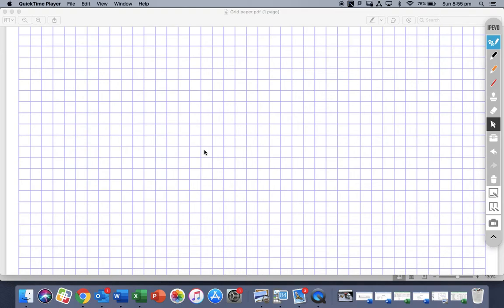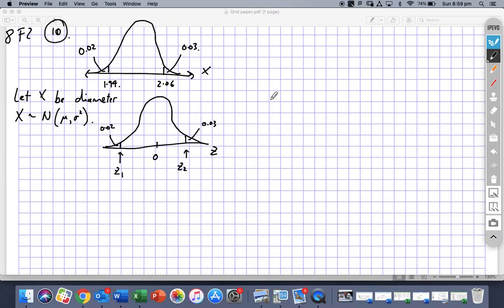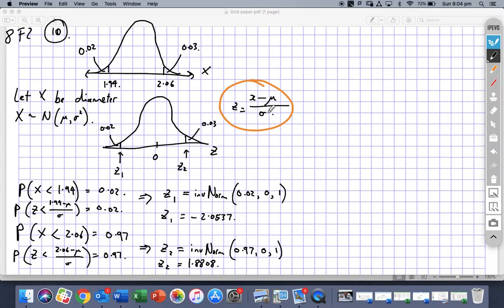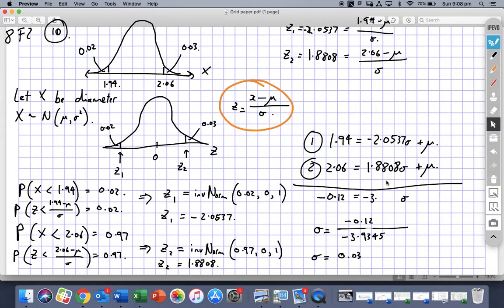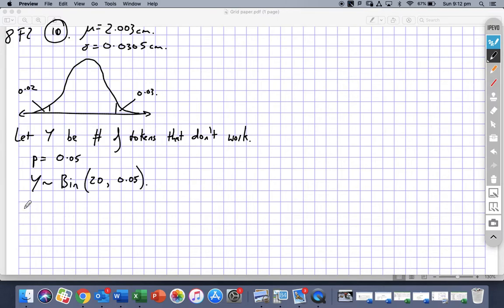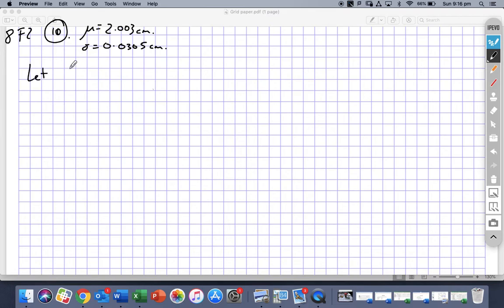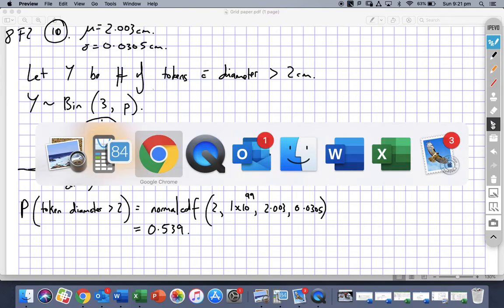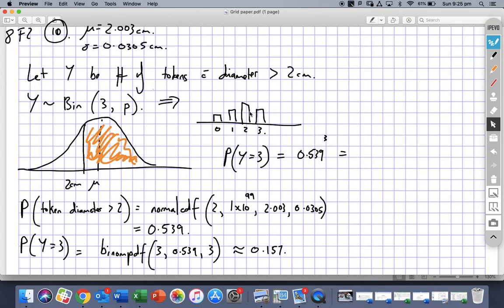Exercise 8F2 question 10